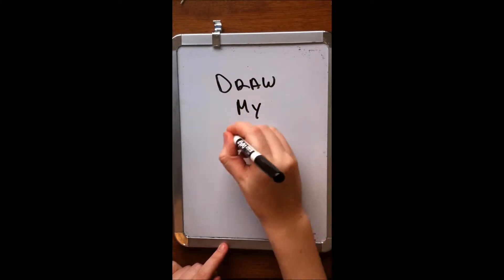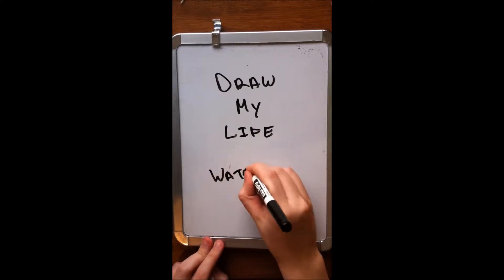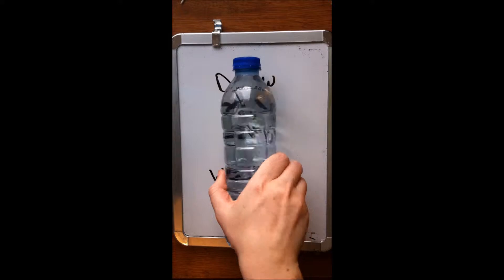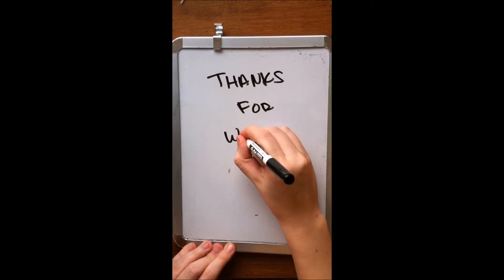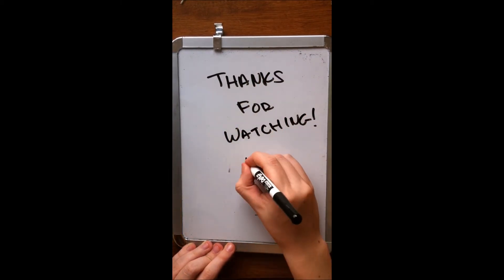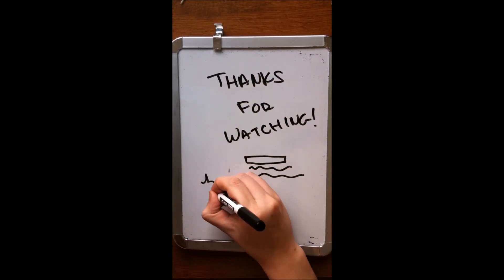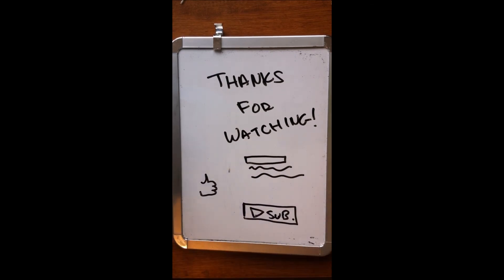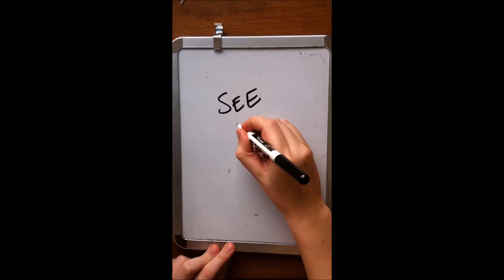Waste ED Episode 3 - Draw My Life PLASTIC WATER BOTTLE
In this series, I draw a life cycle assessment of a plastic water bottle and give advice on what you can do to decrease their impact. First up, PLASTIC WATER BOTTLES!

Leave your waste management questions and suggestions in the comments below!